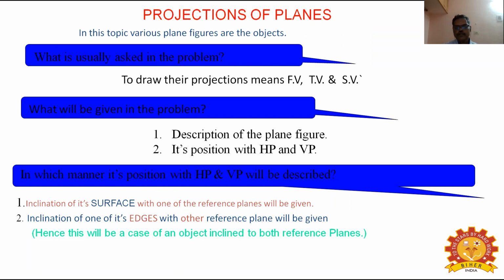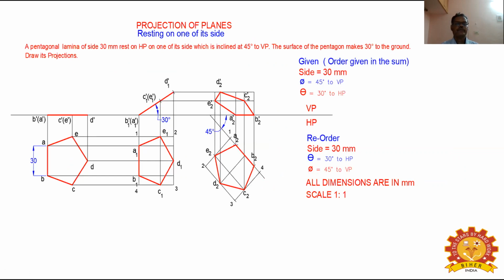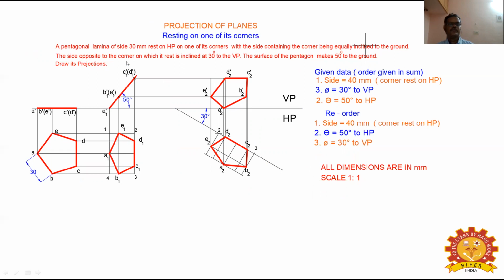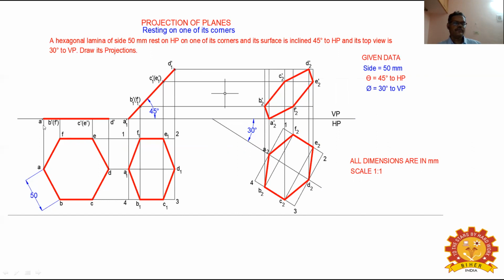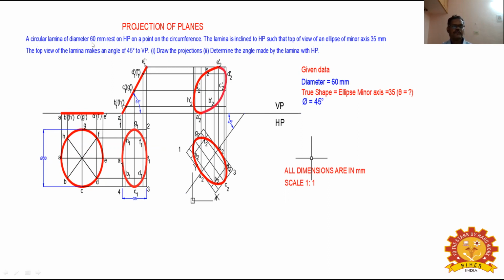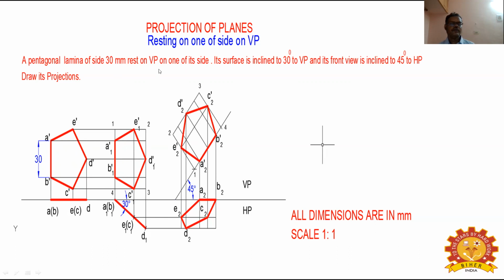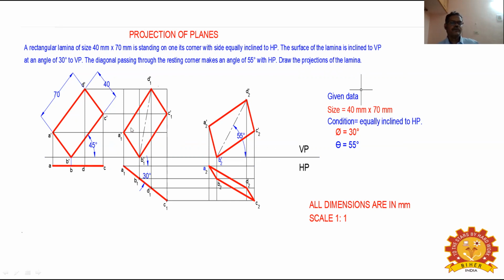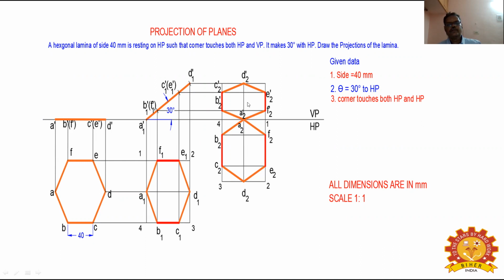U20MEEJ01- V5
Engineering Graphics & Design, Dr.M.P.Natarajan, Professor & Head/MECH, BIHER